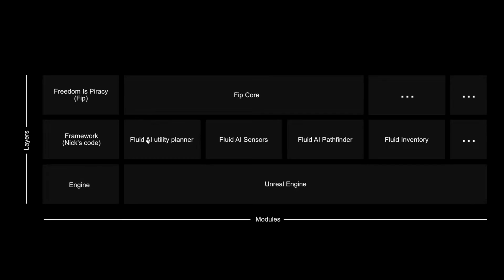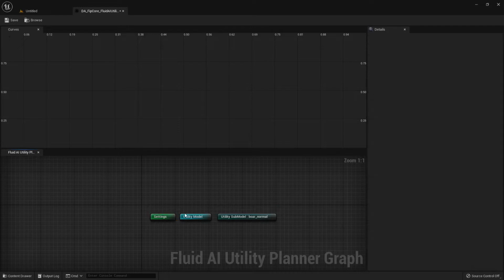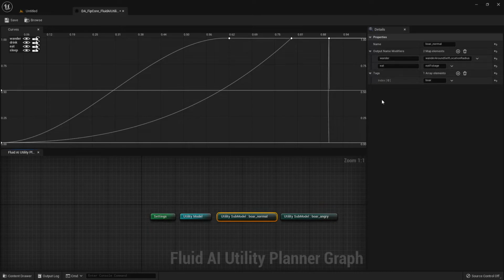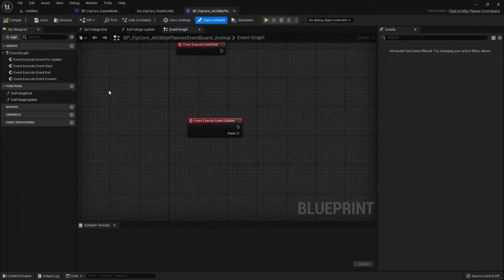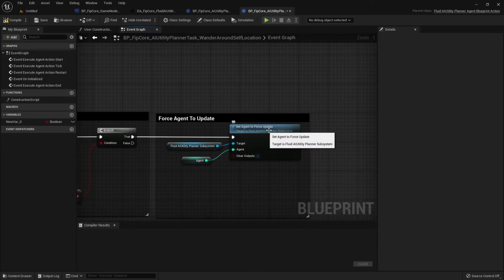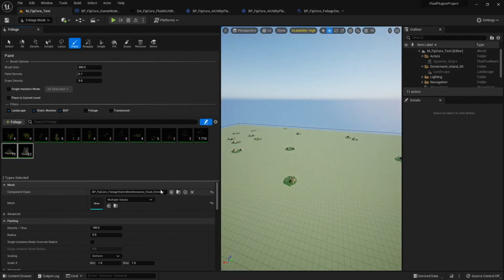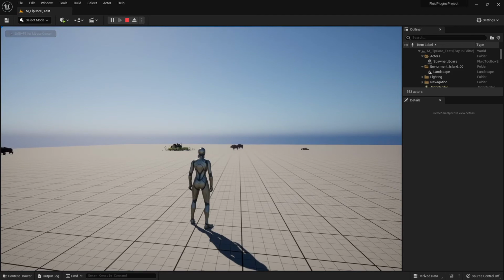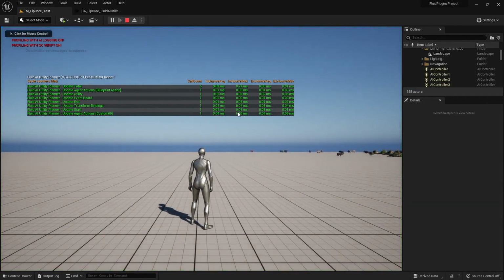FluidUtilityAIPlanner : Boar Example